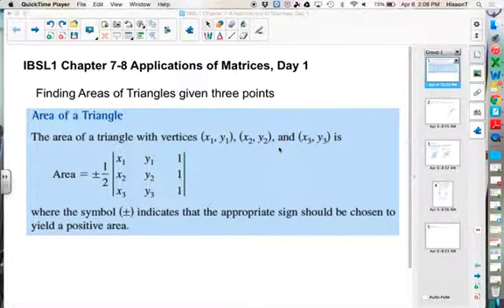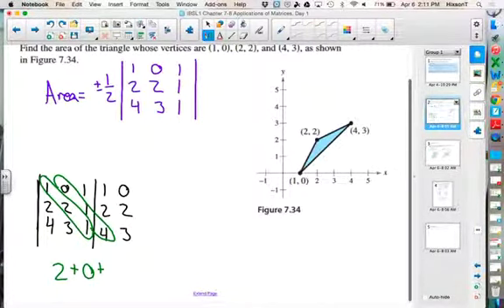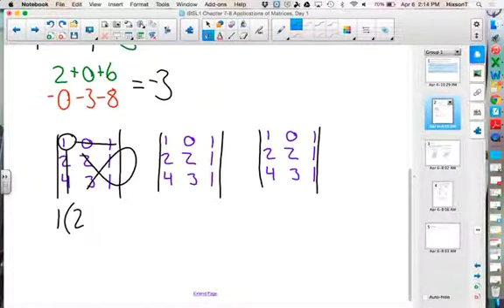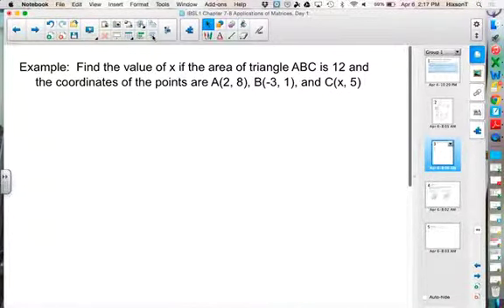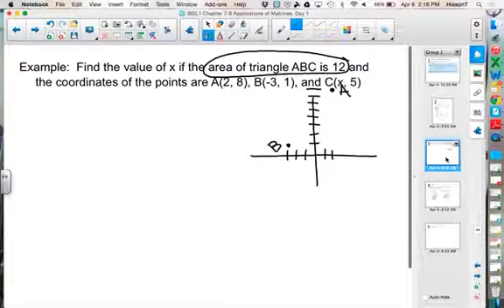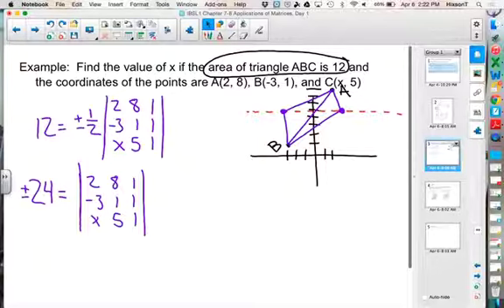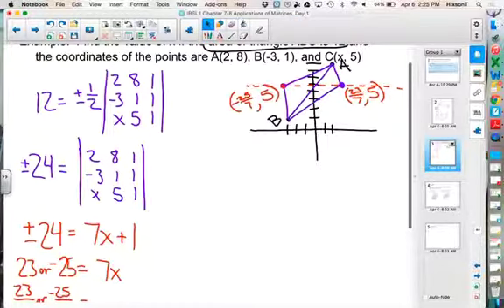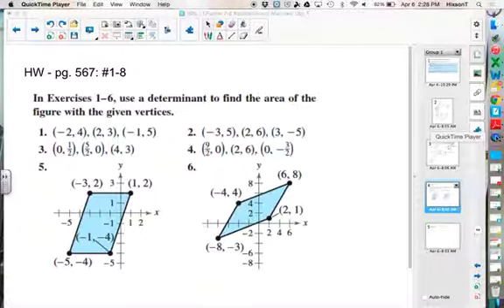SL1 Chapter 7 8 Areas of Triangles Using Determinants